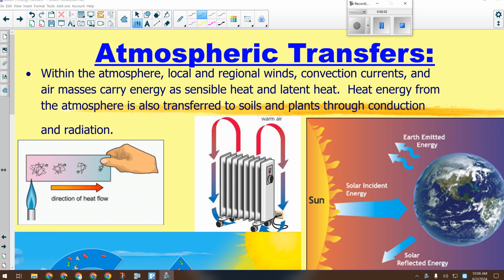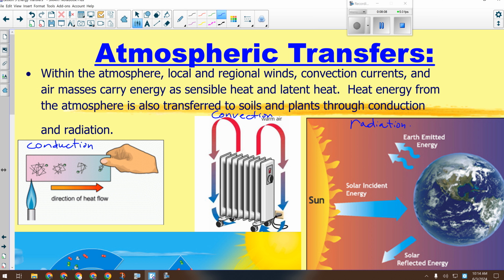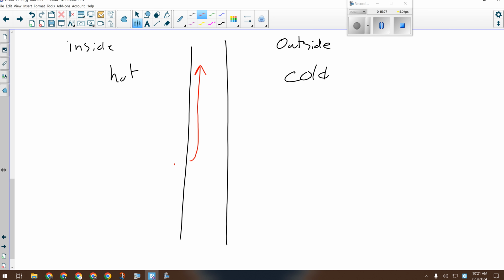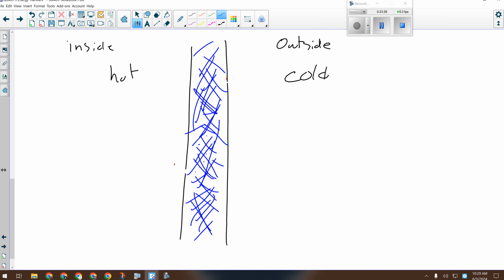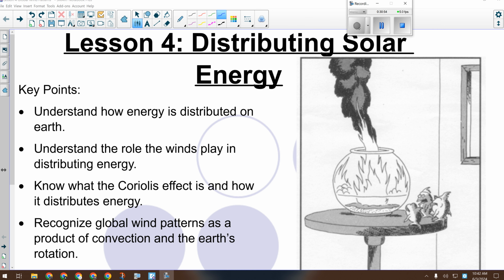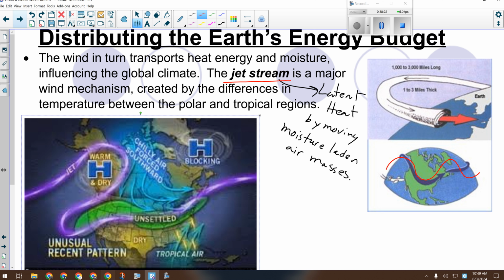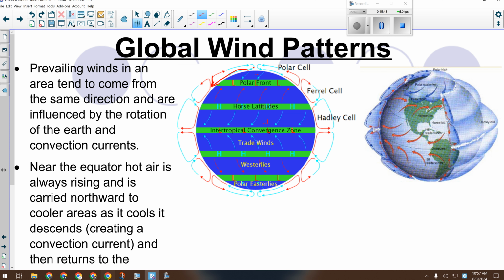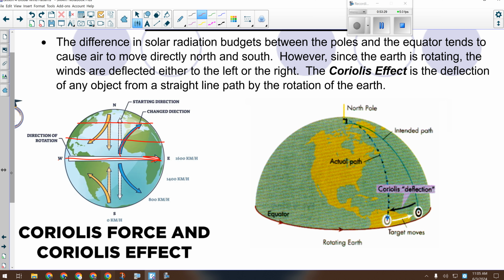Science 10 Global Systems Lesson 3 Global Energy Transfers and Wind Patterns